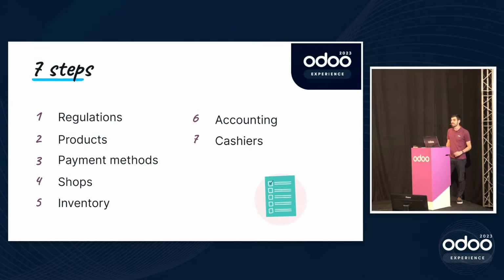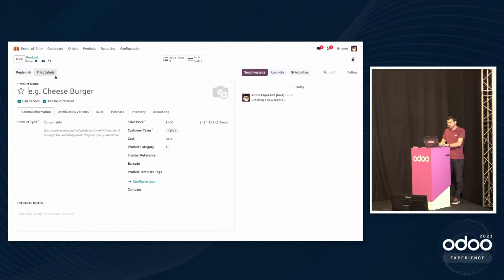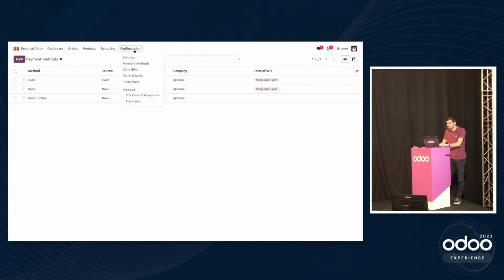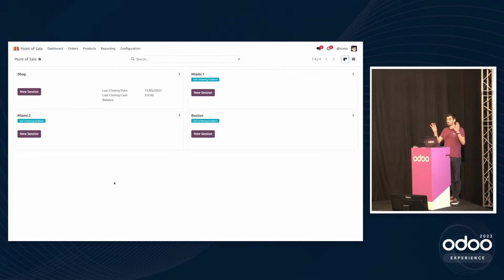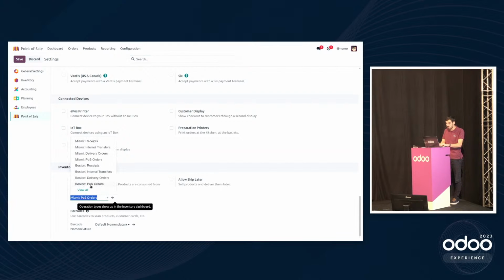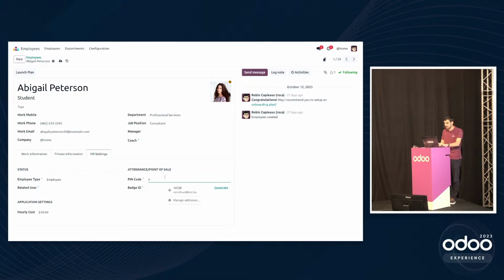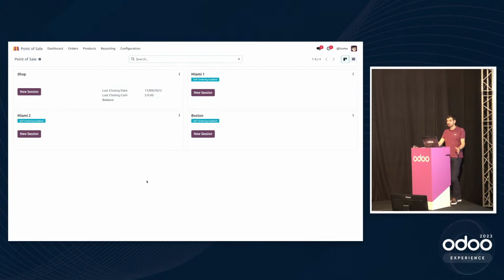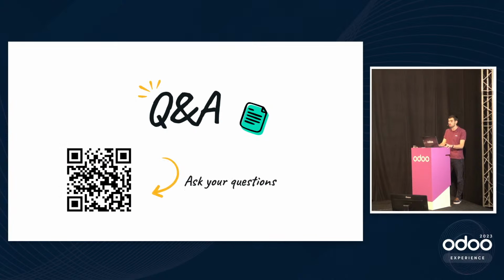Rapid Retail Setup: Implementing your Shop in 20 Minutes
Who said that implementing a PoS is difficult? We all believe setting up software is complex and requires many IT skills. You will discover how in 20 minutes, you can implement a PoS ready to sell and easy to use.
Join this talk to learn all about it!